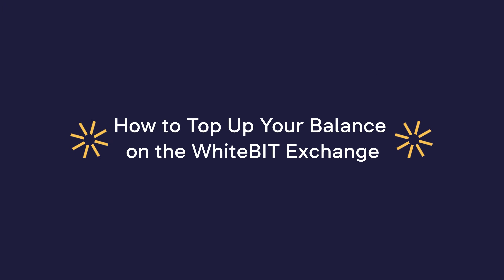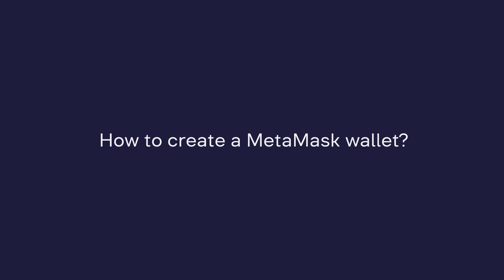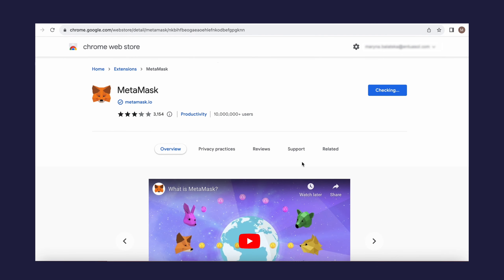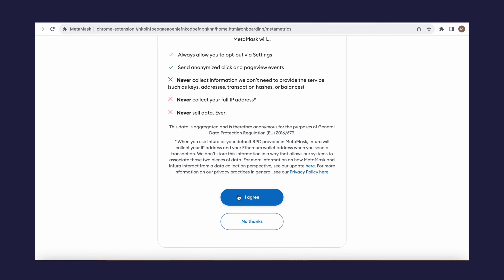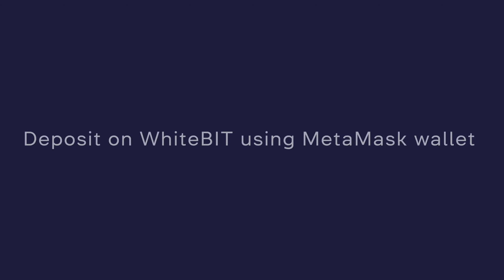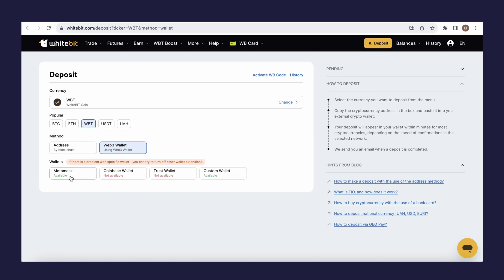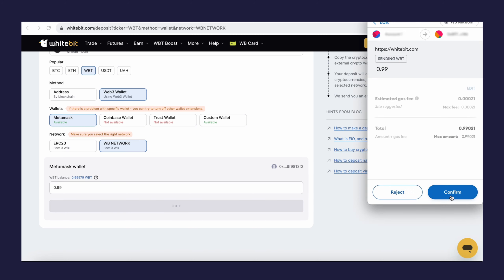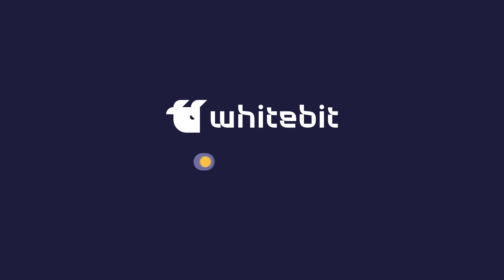How to Top up the Balance on the WhiteBIT Exchange Using the MetaMask Web3 Wallet?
There are many ways to top up your balance on the WhiteBIT exchange. Today we will talk about MetaMask, the leading self-custodial wallet. It's a secure and easy way to access blockchain and Web3 applications. With the MetaMask wallet, you can quickly and easily replenish your balance on WhiteBIT. In this video, we will explain in detail how to do this.

You set the level!

0:00 Intro
0:26 Create MetaMask wallet
1:33 Top up the balance on WhiteBIT